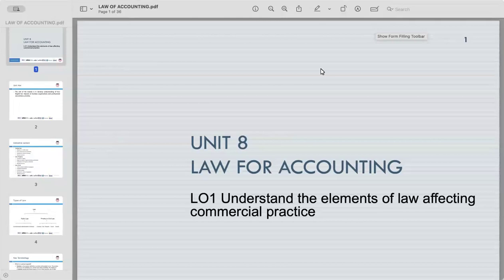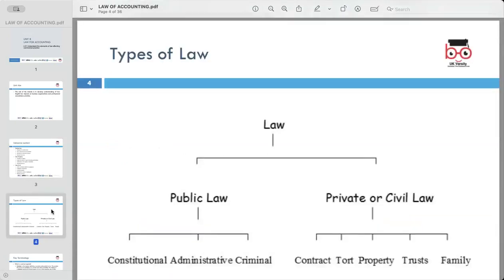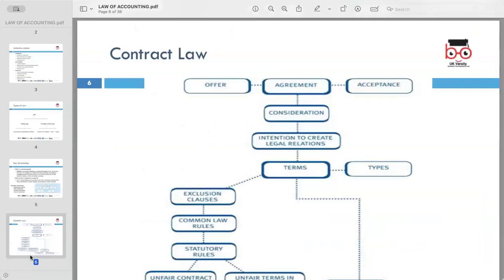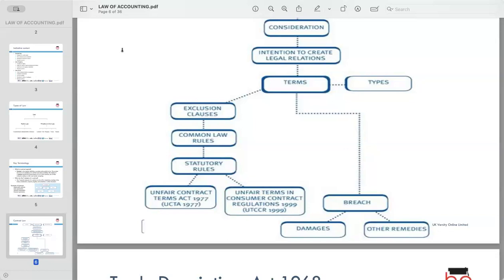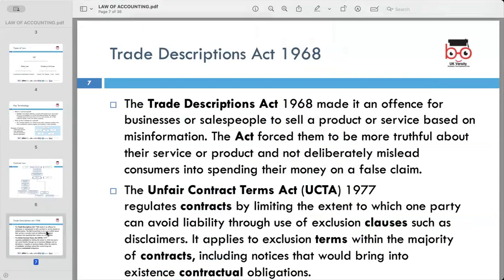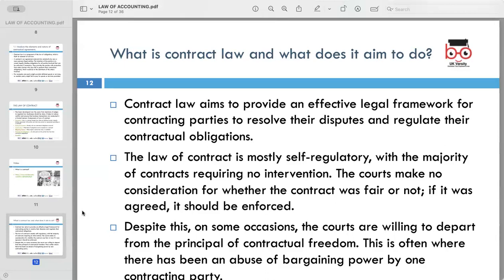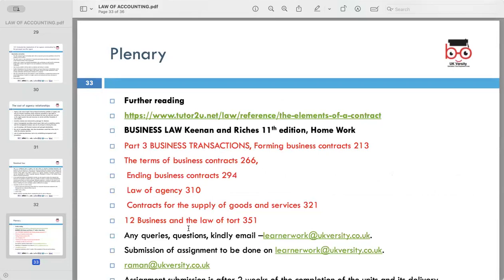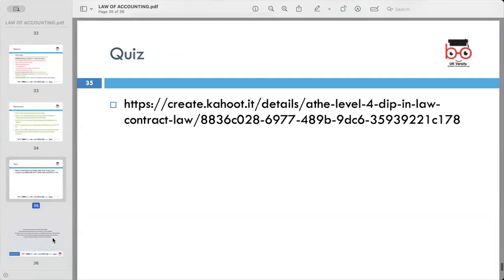IFA-Unit- Law for Accounting - LO1-(YG)